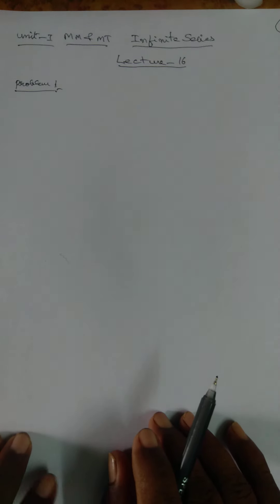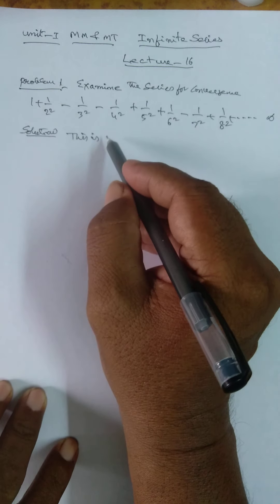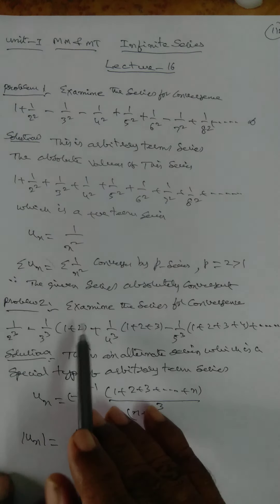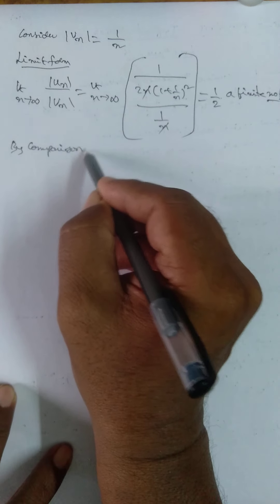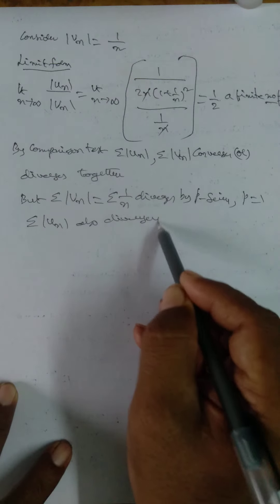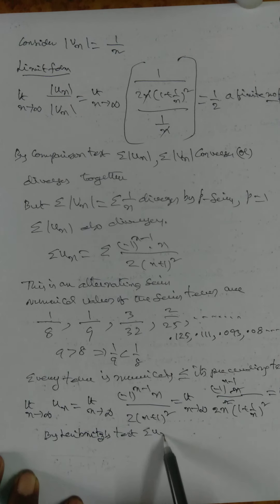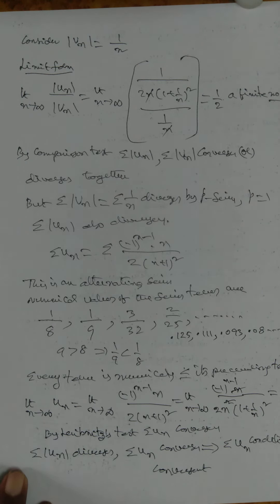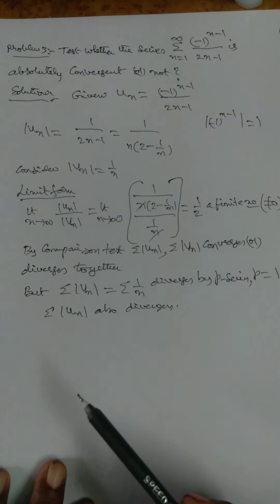unit 1MM&MT INFINITE SERIES LECTURE 16